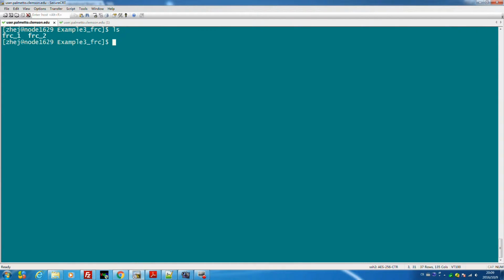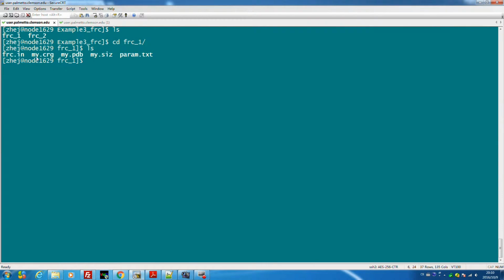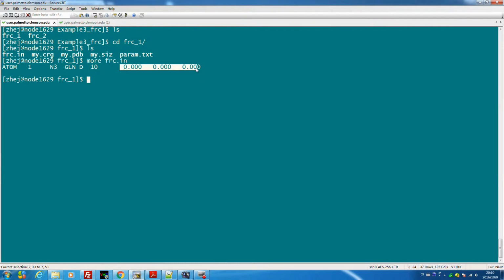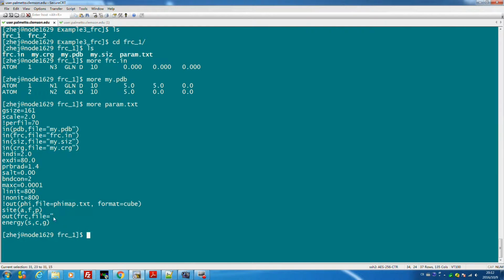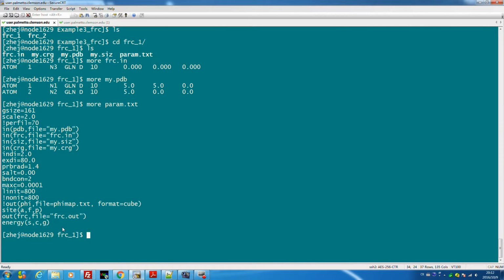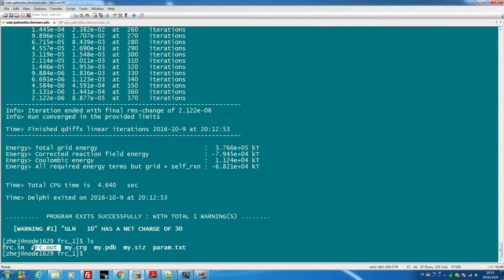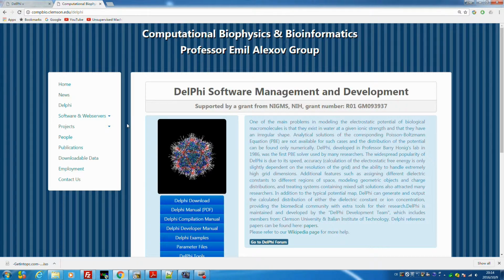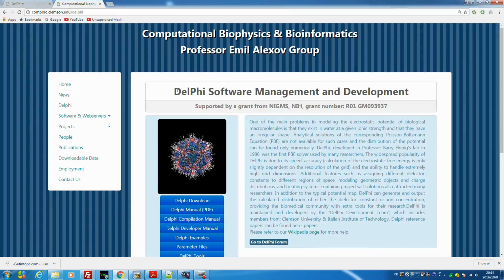Delphi Computational Biophysics Software Example 3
This example shows how to use the FRC function in Delphi to calculate the electrostatic force at given coordinate. The results are visualized in VMD.